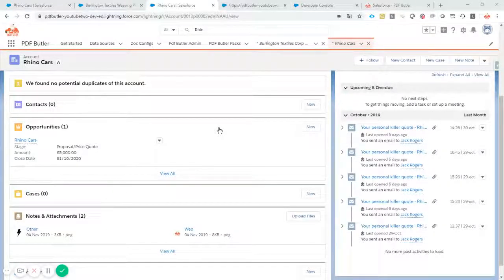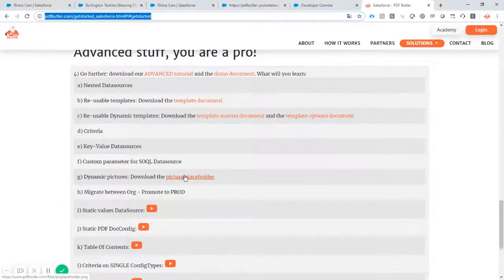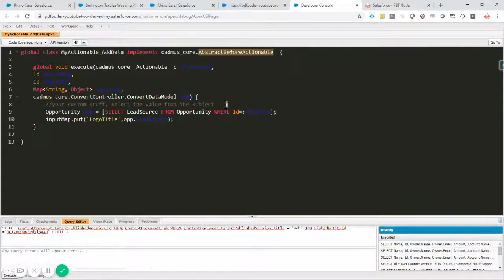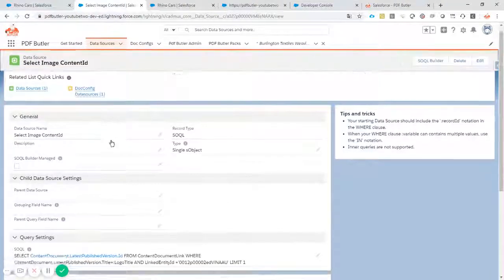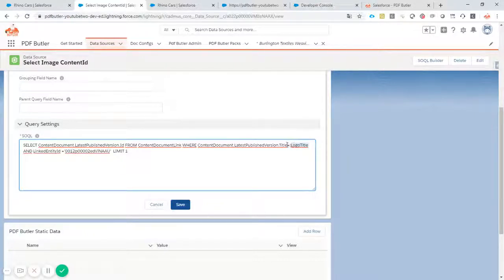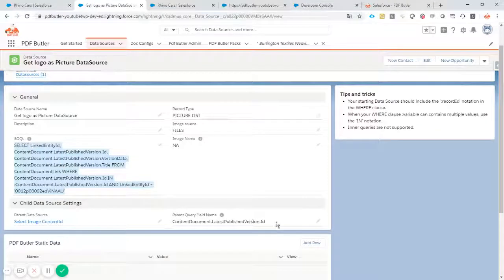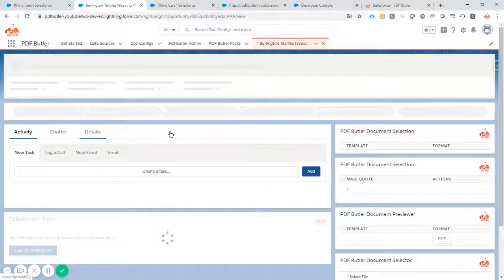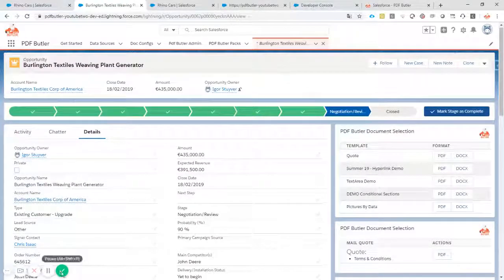Dynamically Select Logo's